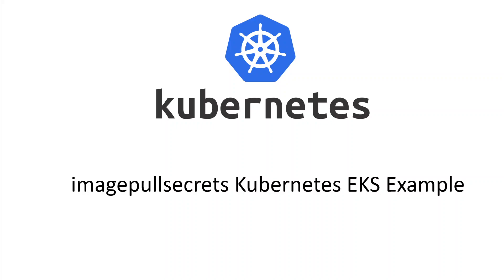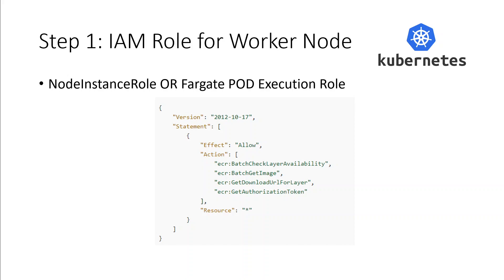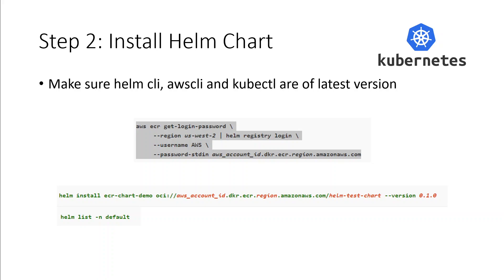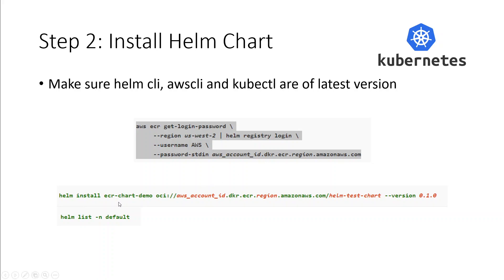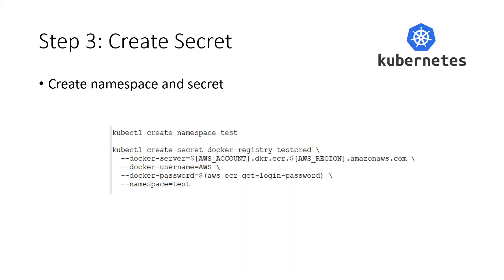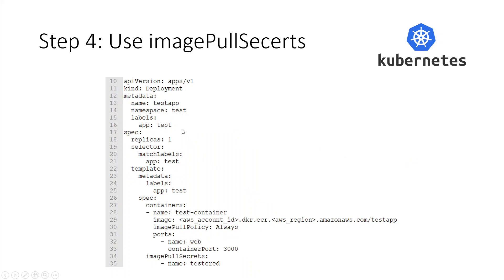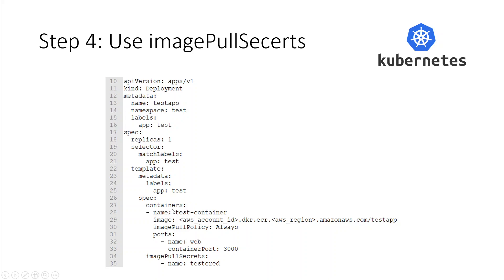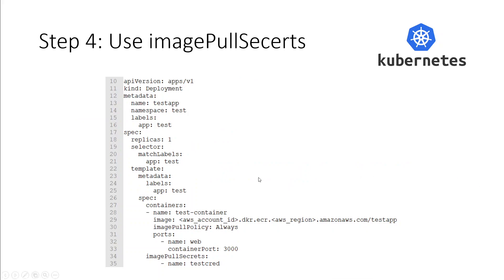imagePullSecrets Kubernetes EKS Example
In this video, I will explain simple step by step instructions about deploying a container to AWS EKS cluster that is hosted in a private  AWS ECR registry.